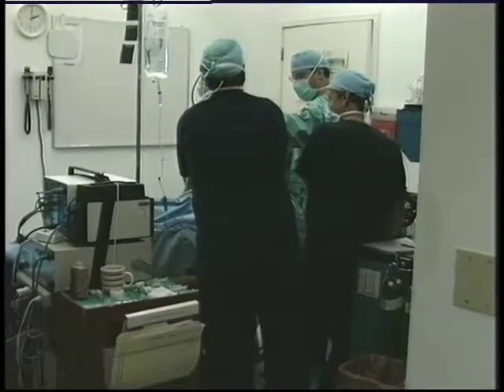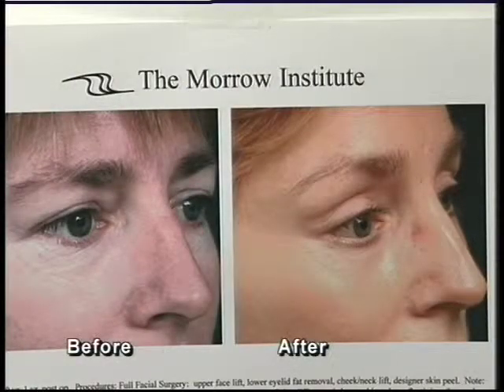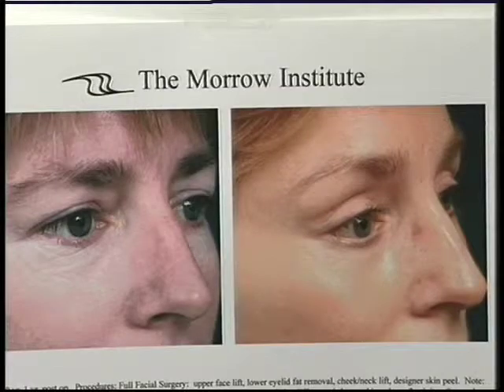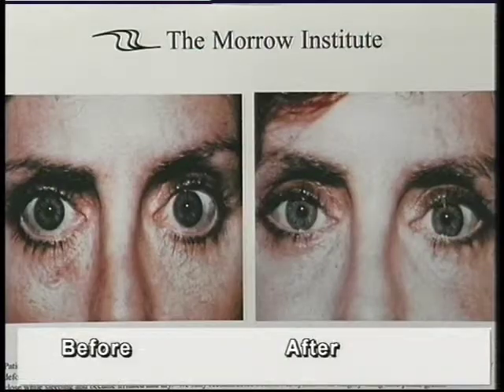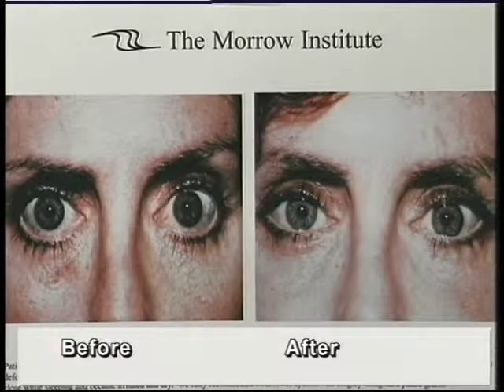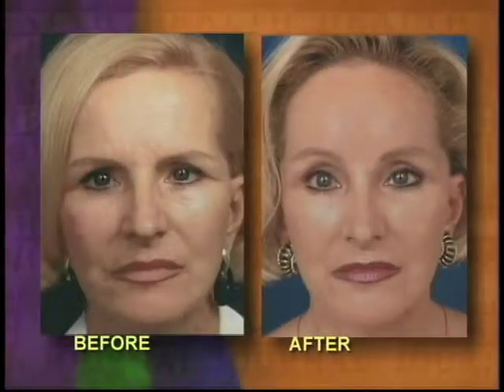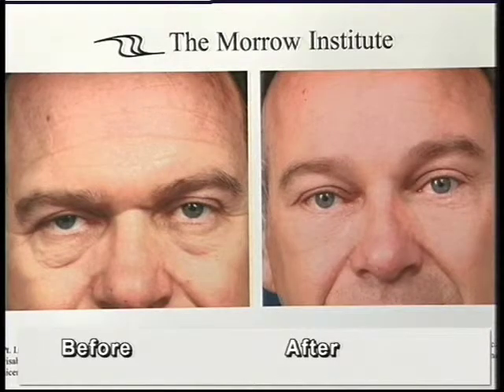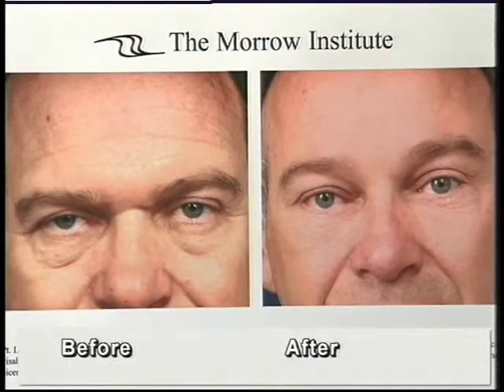Eye Lid Lift Video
eye-lid-lift-jeffrey-jacobs-md